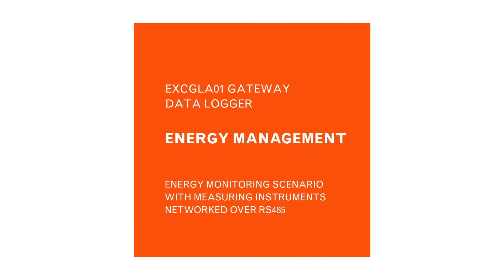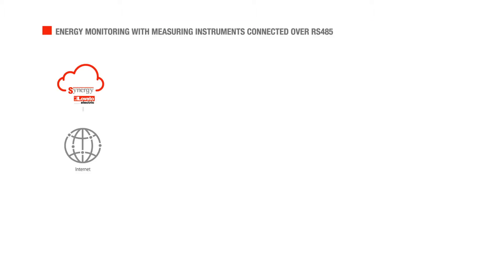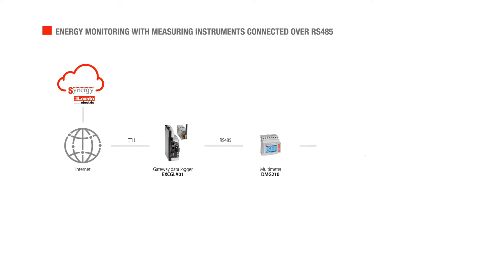2. Energy monitoring scenario with measuring instruments networked over RS485 | EXCGLA01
A typical monitoring scenario uses two or more instruments connected in a cascade configuration, such as in a switchboard or in a single work area. In this case, the connection to the gateway data logger EXCGLA01 is direct.
You can cascade the instruments to the gateway data logger terminal via an RS485 cable. Make an "in and out" for the two serial cables A and B and for the reference negative to connect the DIN-mounted DMG210, following this diagram. Also, extend the serial cable like this. For the last instrument in the network, in this case, a DMG800 panel mount, just connect the two serial cables A and B plus the reference negative. To terminate the network correctly, simply bridge cable A and TR, which stands for "termination resistance", to add the network termination resistor.

To configure an instrument within an RS485 serial network, connected to the gateway data logger, simply press the menu button, select "setup" and your language in the "utility" field. In the "communication" field, configure the serial node number, like this, assigning a unique node to each instrument: in this example, we have selected 1.
Then you must select the baudrate parameter, such as 38400. Then press the menu button until the instrument restarts, to save the parameters.

It just takes a few steps to configure the DMG800, connected in a serial network via RS485 to the gateway data logger. Press menu, select the language by entering "setup" and then "utility". In the "Communication" field, identify the installed communication port, "COM 1", in this case connected to the EXP1012 expansion. Set the serial node number, like this, making sure you always assign a unique number: in this example, we have selected 2. You also have to select the baud rate: select 38400. Finish the configuration by pressing the menu button until the device restarts.